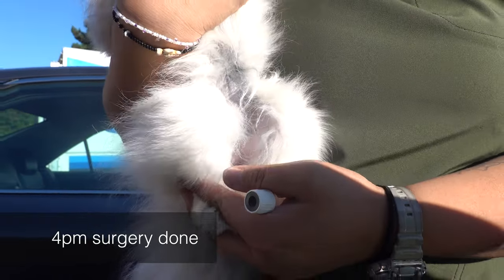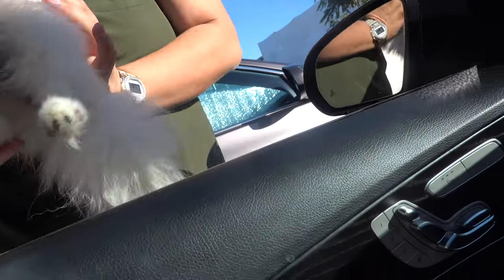Puppy Pomeranian spay & care 🥺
Sake got spayed